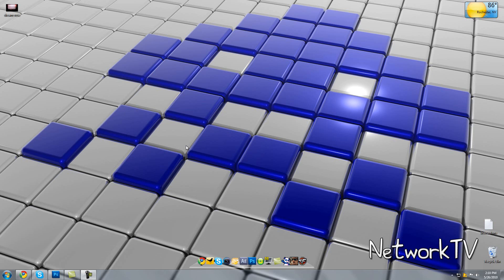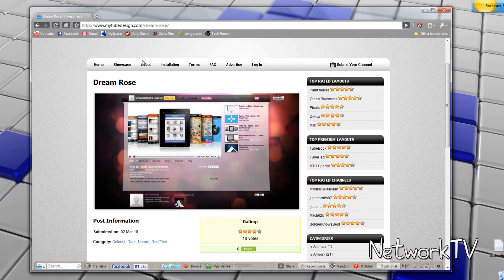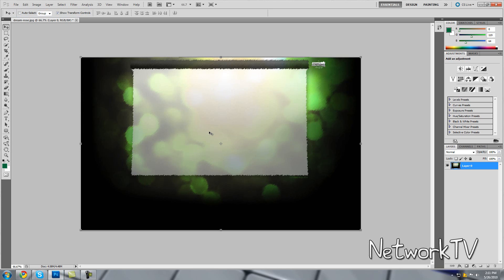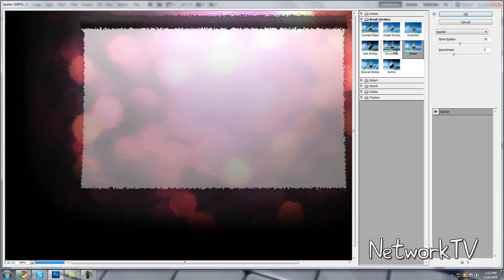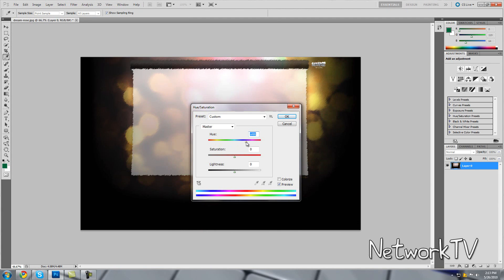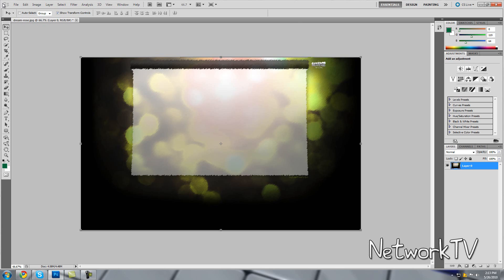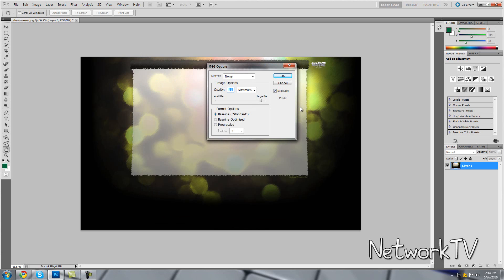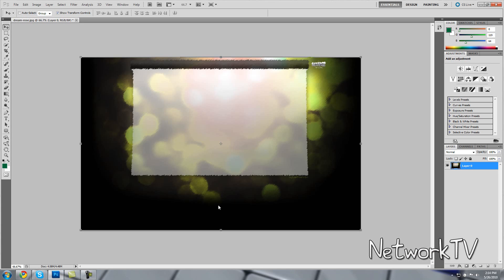Edgy Border Affect In Adobe Photoshop.